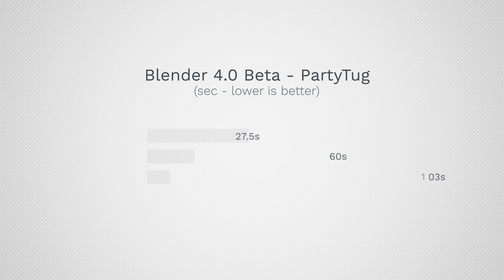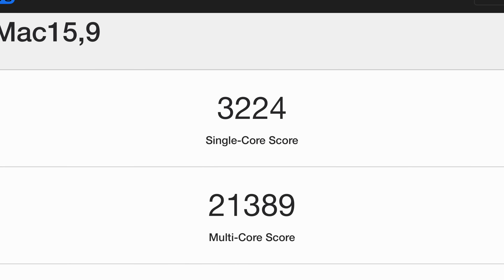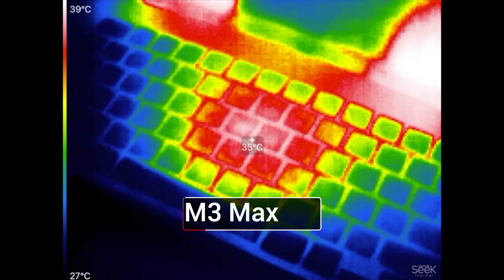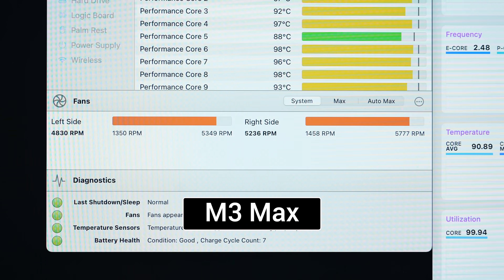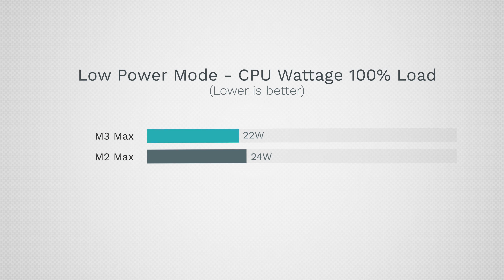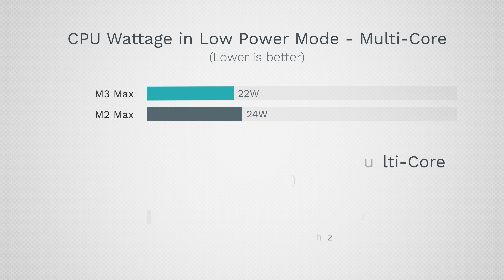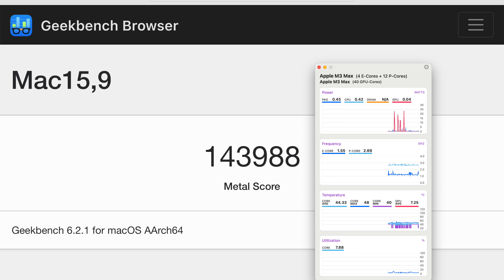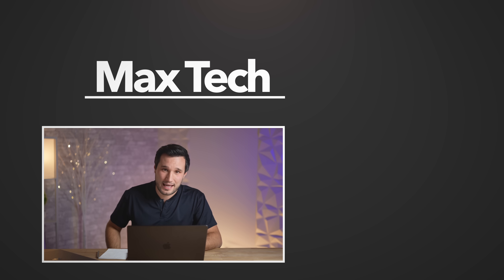M3 Max Low-Power Mode is INSANE! (what you need to know)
The 2023 16" M3 Max MacBook runs HOT & LOUD! This is how to Fix it!
THIS is the MacBook you should buy right now

Timestamps ⬇️
M3 Max Low Power Mode - 00:00
High Power Mode - 02:14
New Discoveries - 04:37
GPU Performance - 07:47
M3 Max Fan Noise - 08:40